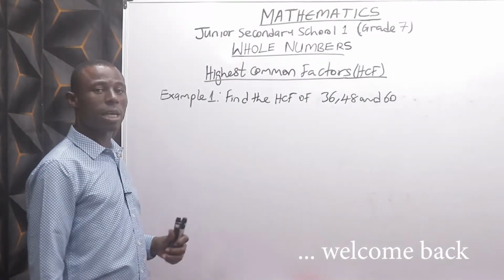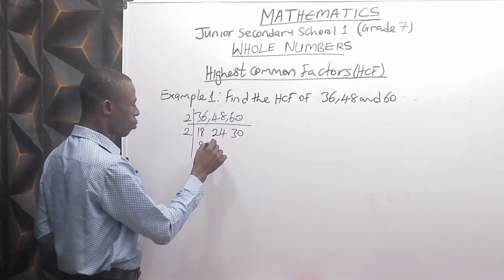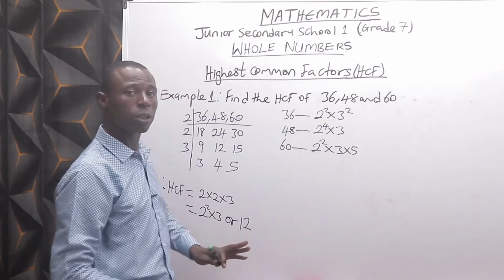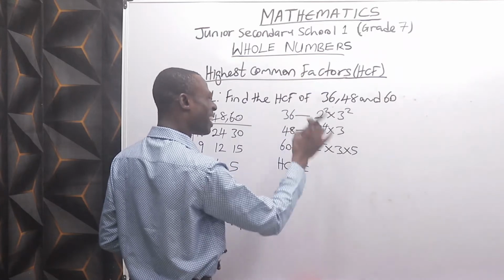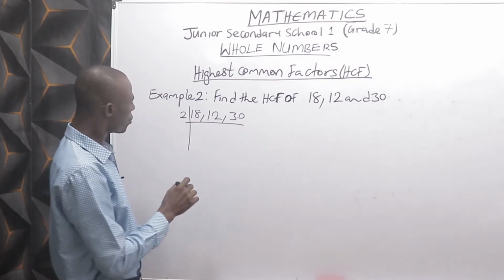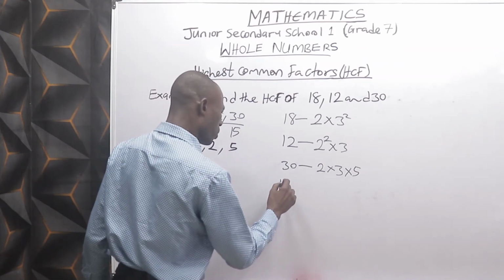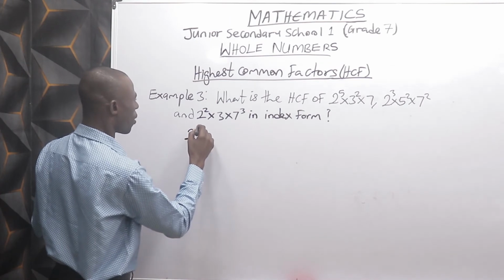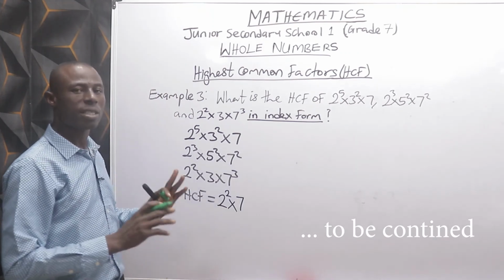Highest Common Factor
This video teaches everything about Highest common factors